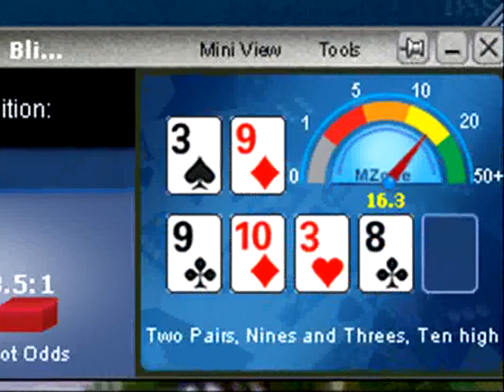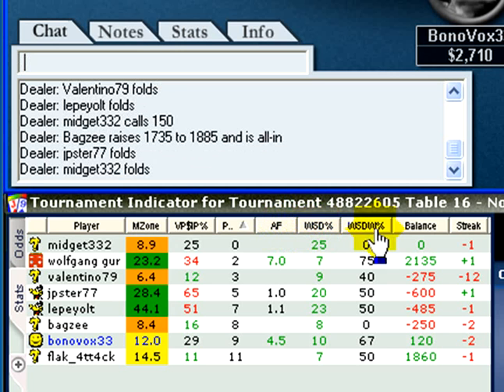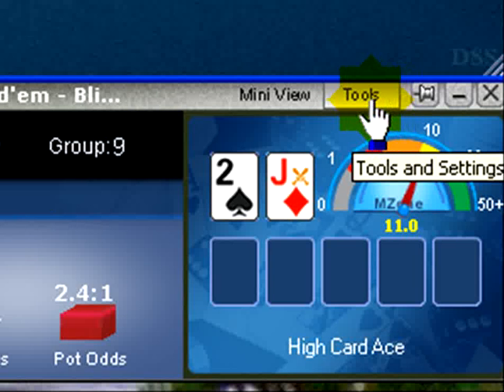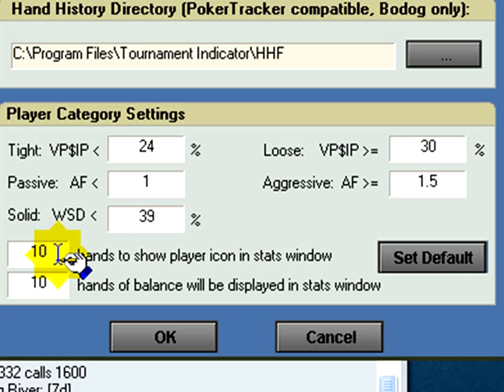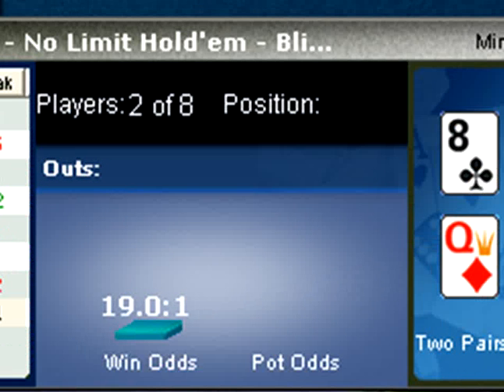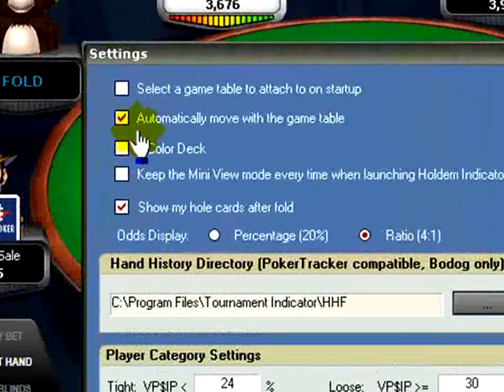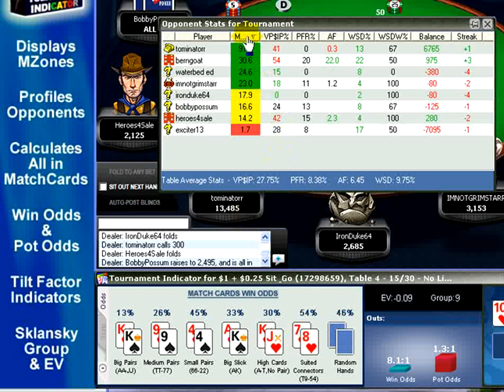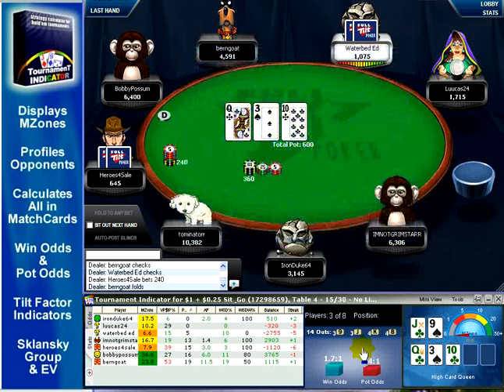Tournament Calculator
Pokerstars Full Tilt Poker Titan Poker

Full Tilt Poker
PokerStars
PartyPoker
EmpirePoker
Everest Poker
PKR Poker
Bodog Poker
Svenska Spels Poker
Pacific Poker
Littlewoods Poker
LuckyAce Poker
Absolute Poker
Vegas Poker 247
Ladbrokes Poker

UltimateBet Skins
UltimateBet
ClubUBT Poker
Upper Class Poker
Green Tie Poker

Microgaming (Prima) Network
Poker Rewards
StansPoker.com
Royal Vegas Poker
Gaming Club Poker
NordicBet Poker
BetonUSA Poker
Aztec Riches Poker
City Poker
24Poker
7 Sultans Poker
Lucky Nugget Poker
River Belle Poker
Boylesports Poker
Golden Tiger Poker
Bet Hold`em
Crazy Poker
Golden Riviera Poker
Captain Cook`s Poker
32Red Poker
Poker333
Wild Jack Poker
MrBookmaker French
Colosseum Poker
Grand Bay Poker
Spin Palace Poker
Poker Metro
Virtual City Poker
Trident Poker
MrBookmaker
Roxy Poker
Thunderluck Poker
Big Dollar Poker
Purple Lounge
Doyles Room
GNUF Poker
PokerTime
3 Piggs Poker
Cool Hand Poker

Ongame (Pokerroom) Network
PokerRoom
Coral Poker
BetOnBet Poker
Betsson Poker
Hollywood Poker
HoldemPoker
Full Contact Poker
Eurobet Poker
Poker Million
Americas CardRoom
Bet24.com
Canbet Poker
ChecknRaisePoker
EuroPoker.com
Poker Loco
Bwin Poker
Tower Gaming Poker
BestPoker.com
CasinoEuro Poker
Mansion Poker

iPoker Network
WilliamHill Poker Club
NoblePoker
Titan Poker
CDPoker
Sun Poker
Bet365 poker
Fair Poker
Playgate Poker
Prestige Poker
Poker770
PokerShow
Kiwi Casino Poker
Diamond Club Poker
BetFred Poker
USA Poker
Beer Church Poker
Sports Interaction Poker
Blue Square
Golden Palace Poker
VC Poker
BOSPoker
Paddy Power
Poker In Europe
G-Fed Games
Bowmans Poker
Racing Post
Poker Daddy
Poker Barkada
Uk-Poker.net
RealPoker.co.uk
UK-Poker.co.uk
Proper Poker
Vegas Queens Poker
PayDay Poker
Tiger Poker.com
Good Gambling Guide
UK Pokerstars
Poker.fr
Blue Lizard Poker Room
Wide World of Poker
Thanks For the Action
Fish Pond Poker
Avalanche Poker
GamTrack Poker
Pocket Rockets Poker
Victory Poker
Royal Blue Poker
High Stakes Book Shop
W Poker
Irish Racing.com
Francite Poker
Pure Gold
Crazy Parrot Poker
Casinos of Mayfair
Page 3 Poker
ReadaBet
FHM Poker
Skin Poker
Gaming Floor
MultiBet Poker
Aspinalls Poker
Centre Racing Poker
Platinum Poker
CoolBets Poker
easyoddspoker
JillAnn Poker
Ladyrose Poker
Maxim Poker
Nordic Poker
Poker Aces Club
Winners Only Poker
Street Legal Poker
World's Best Poker
Trish's Room
Platinum Poker Club
Commodore Poker
Daily Star Poker
I Got Poker
Jennings Poker
Poker Republic
Premier Bet Poker
Purple Chips Poker
Svenska Odds Poker (English)
Vertical Poker
Viking Bet Poker
World Super Poker
Millenium Poker
Blue Diamond Poker
Loveable Rouges Poker
Hacketts Poker
Expekt Poker
Tradesports Poker
CBM Bookmaker Poker
DMH Poker
Carlos Poker
Poker Ocean
Centrebet Poker
Tony G Poker
Dafa Poker

Boss Media (IPN) Network
Paradise Poker
Virgin Poker
Last Minute Poker
Total Poker
Poker Hour
Ventury Games Poker
Mermaid Poker
Celeb Poker
TGF POKER
Landora Poker
Poker Heaven
EuroSuper Poker
Casino Club Poker
Axxo Poker
Poker.co.uk
Fortune Poker

Merge Gaming Network
Carbon Poker
PDC Poker
Poker Nordica
Iron Duke Poker
Texas Holdem Poker
Golden Arch Poker
Rumble Poker
Poker City
Jam Poker
Walker Poker
G2Gpoker
Spin32Poker
Lucky Hog Poker
Reefer Poker
Wass Poker
BetED Poker
PokerOne
RPM Poker
ACED Poker

Cake Poker Network
Cake Poker
Sportsbook Poker
Red Star Poker
Straight Flush Poker
PlayersOnly Poke